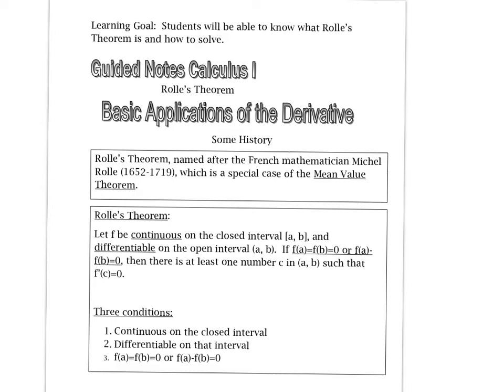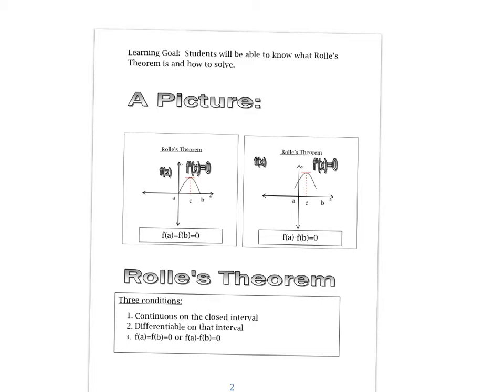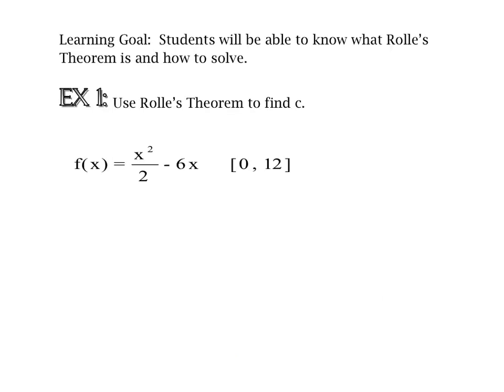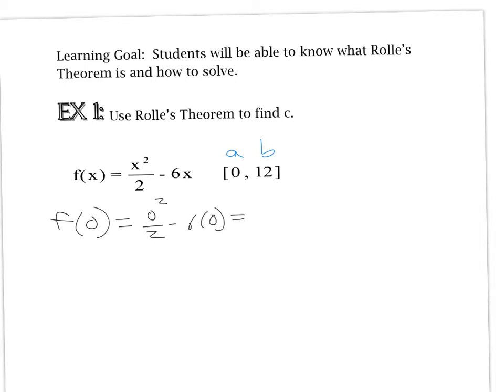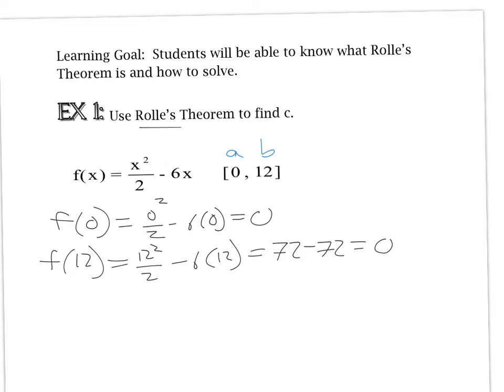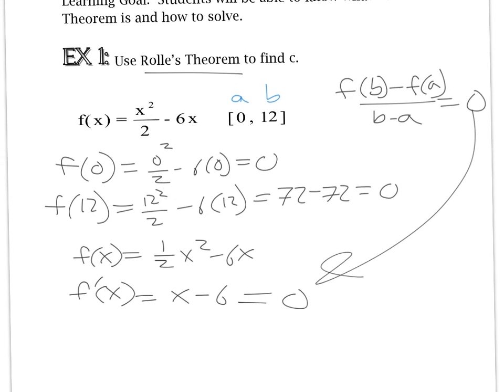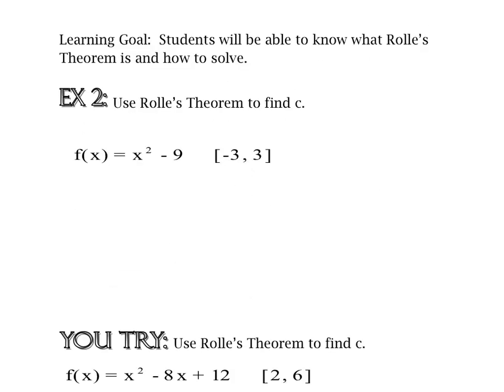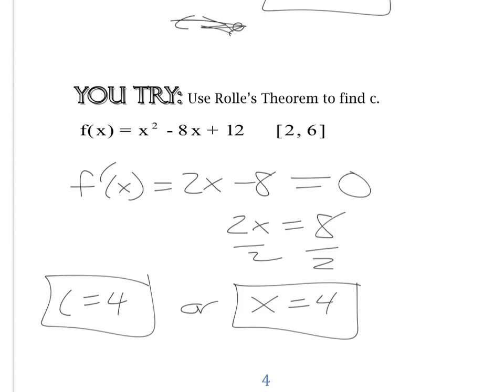Calc 5.2 Rolle's Theorem